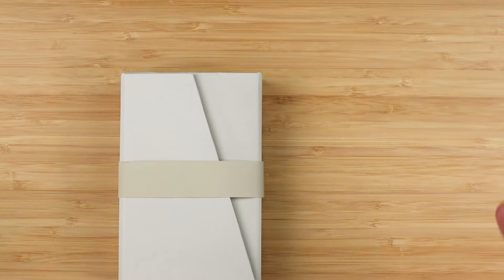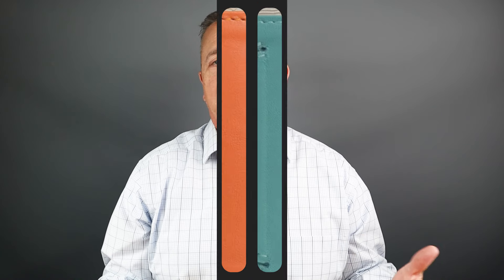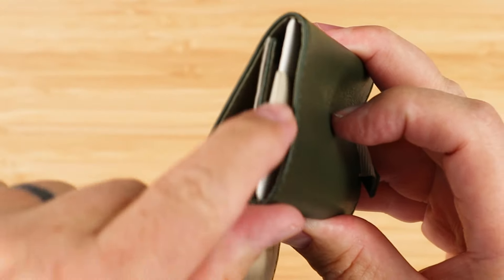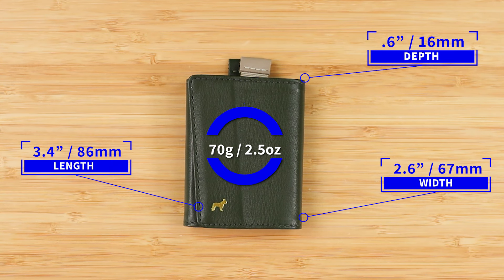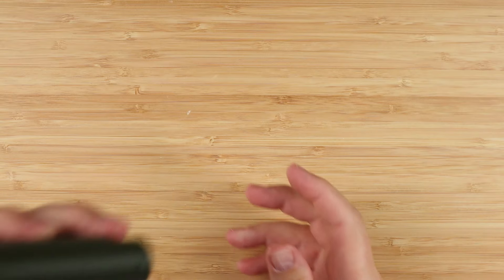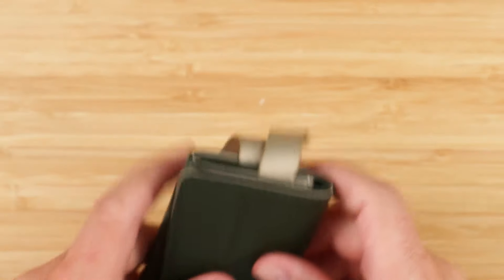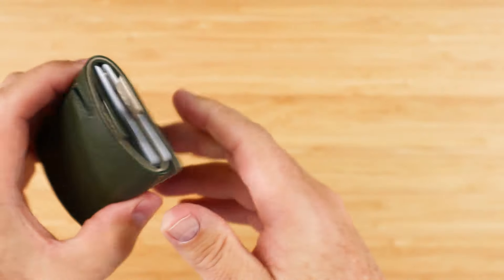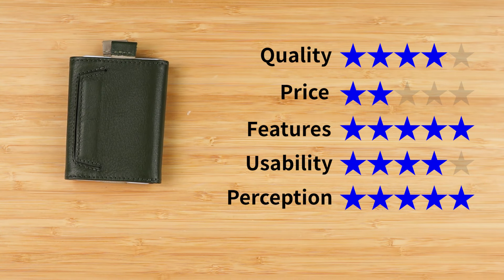It's the POCKET! Frenchie Co Speed Wallet Aroma Collection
The one thing that's been missing from Frenchie Co. card holder, speed wallet is a small pocket.  Something to carry an AirTag, key, coins, SIM cards or various other small things.  This option comes from the Aroma Collection, the pocket is called the Essentials pocket.  It comes in various feminine colors, but there is an Apple Blossom color that works for men.

In this review, we'll look at this tried and true trifold which handles cash and cards brilliantly and see how the essential pocket makes it better. walletreview edcgear review walletopia @walletopia @thefrenchieco

TIMESTAMPS:
Intro - 0:00
Unboxing - 0:10
Feature Review - 1:24
Measurement & Weight - 2:53
Card & Cash Insertion Test - 3:19
Review Detail - 3:40
Price - 5:40
Usability - 6:13
Final Score - 7:28